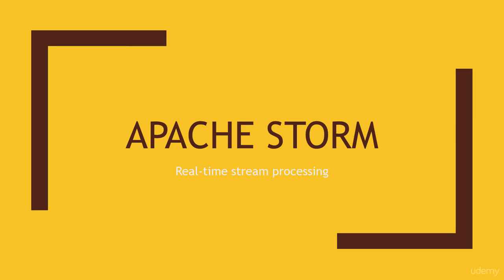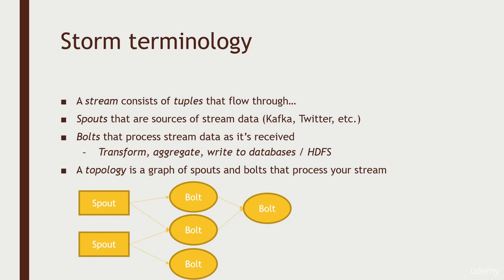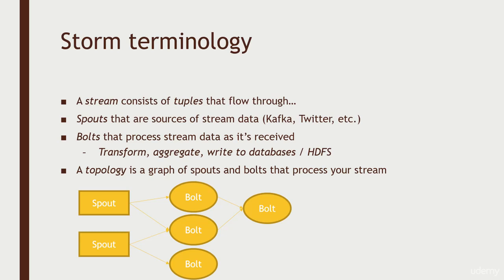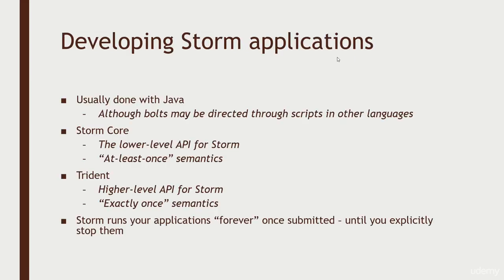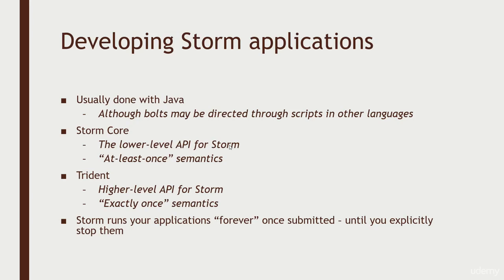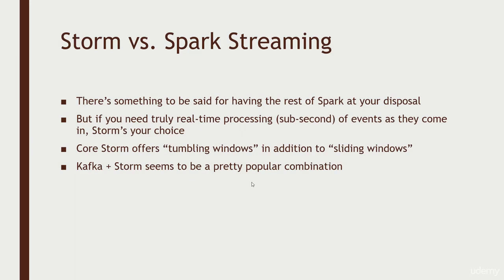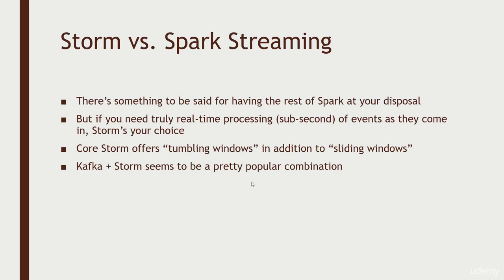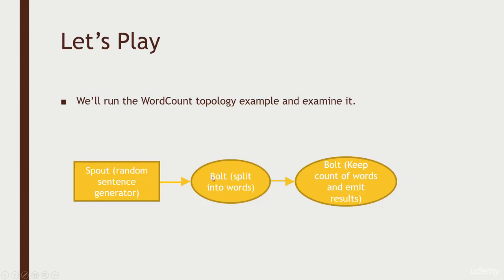083 Apache Storm Introduction